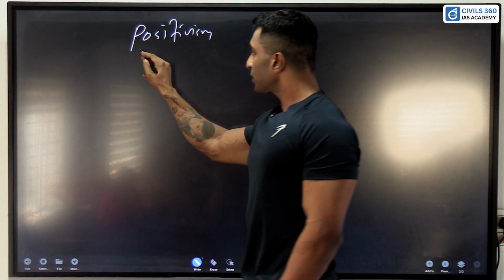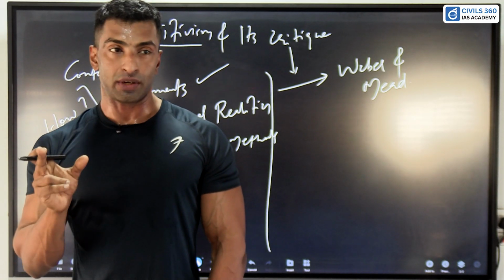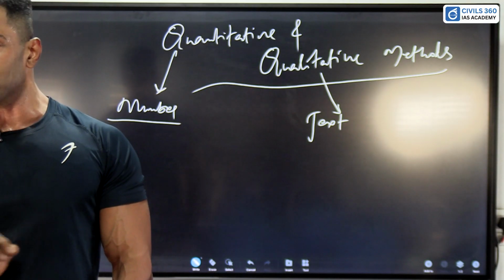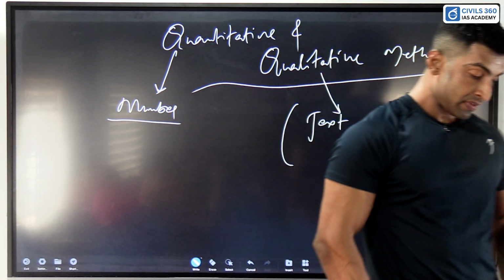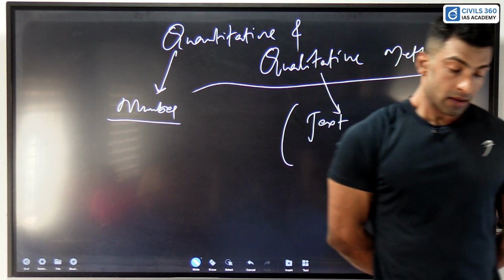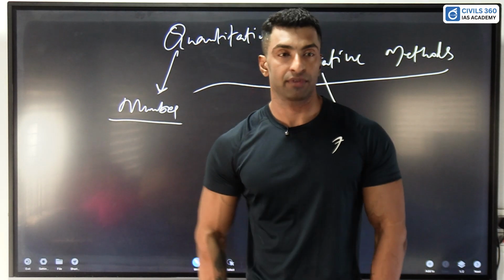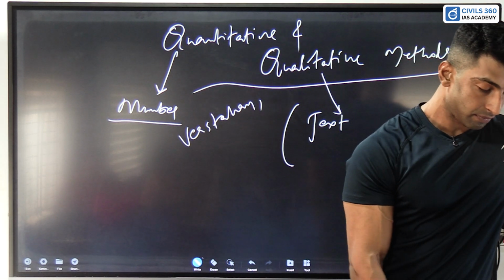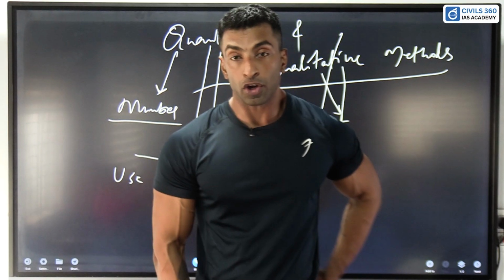Quantitative and Qualitative methods in sociology.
For Upcoming Mains Companion Webinar-

To join our Whatsapp learning community